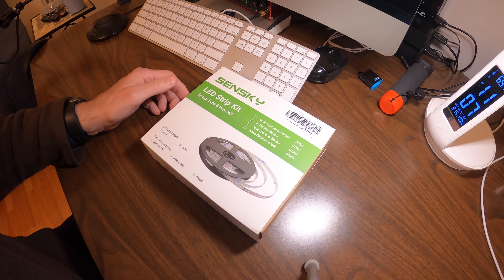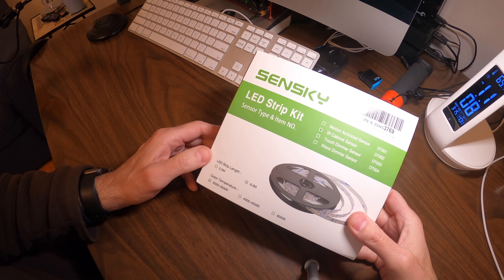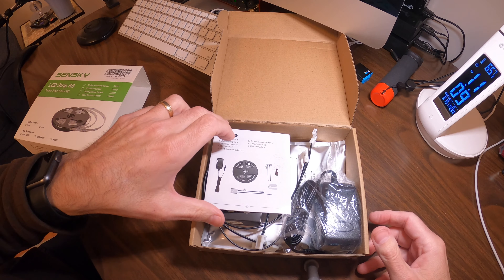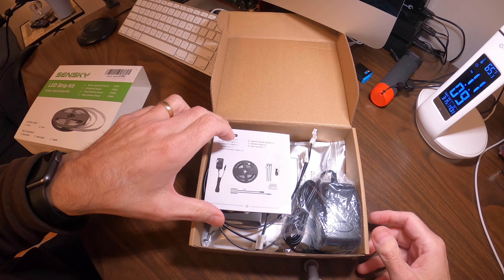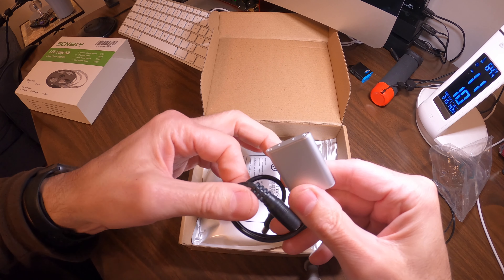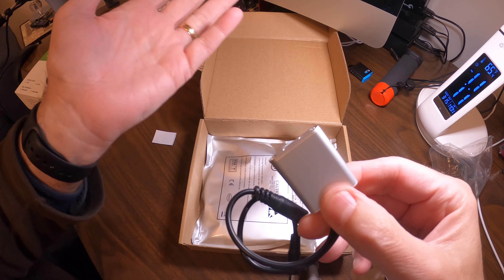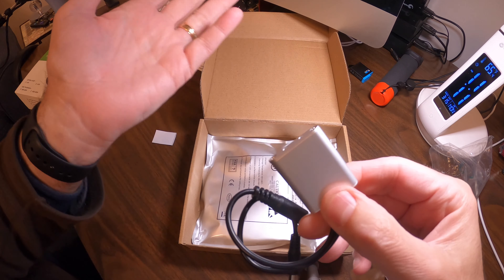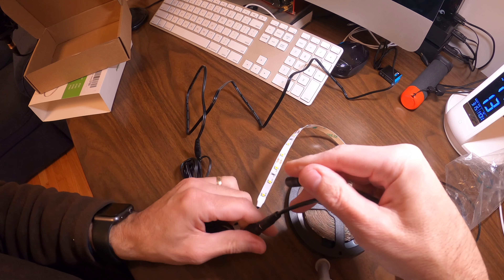led strip lights ideas install and review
led strip lights ideas install and review easy and fast to install.
Easy to install and works great check out my unboxing video